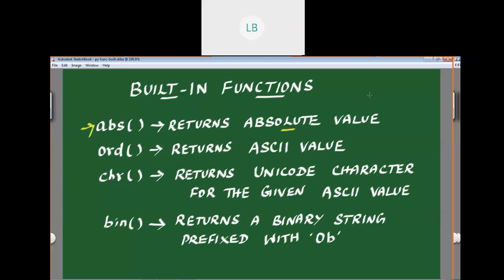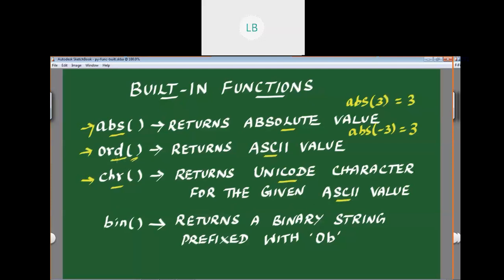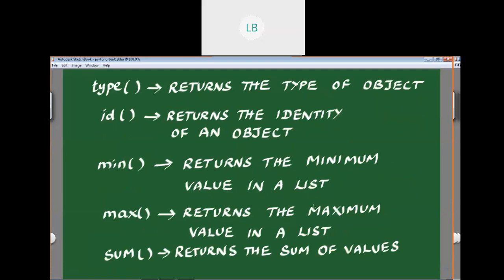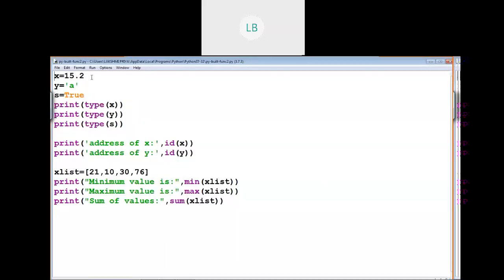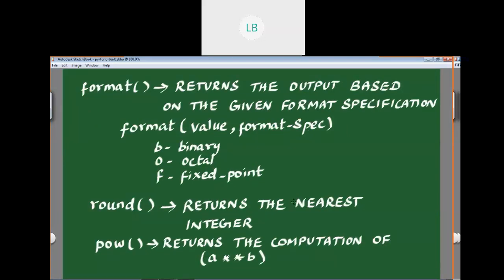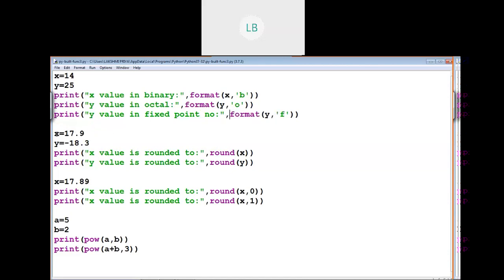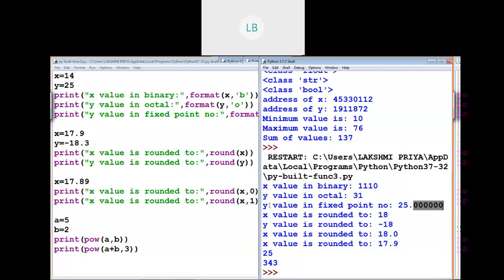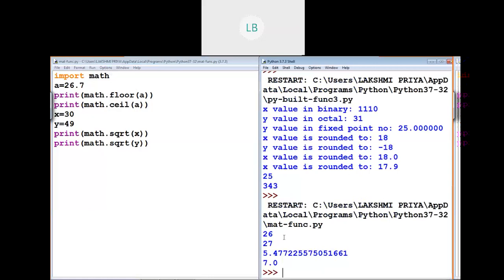XII - COMPUTER SCIENCE - TN SAMACHEER - Built in functions